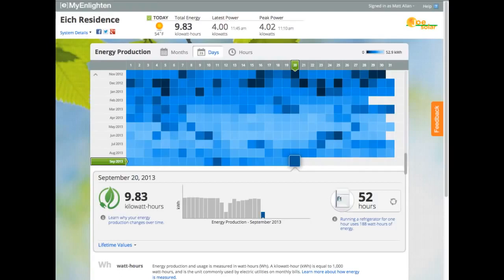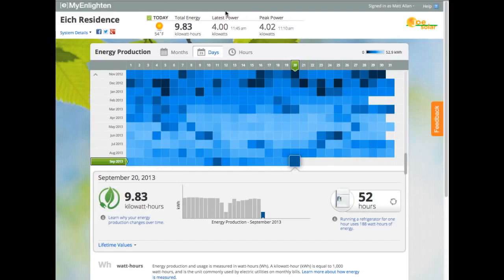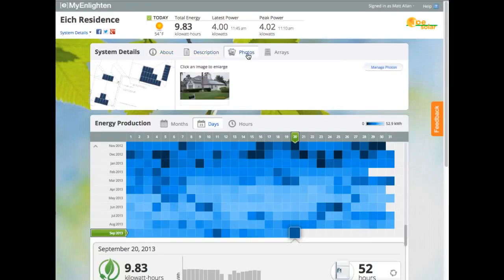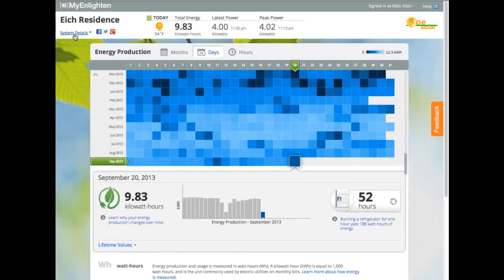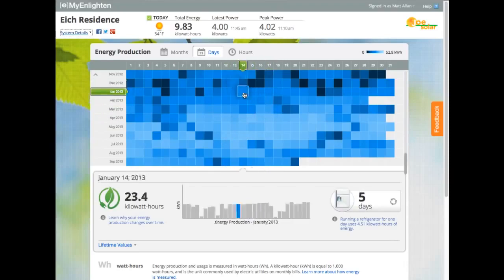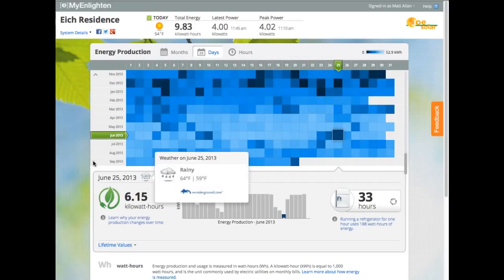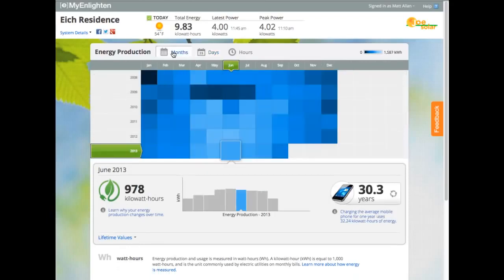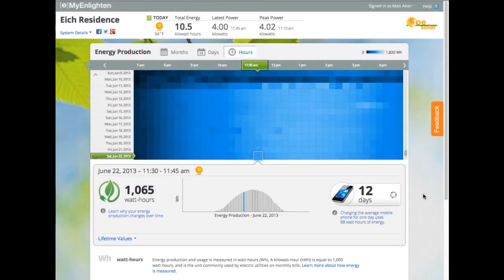MyEnlighten Enphase Monitoring